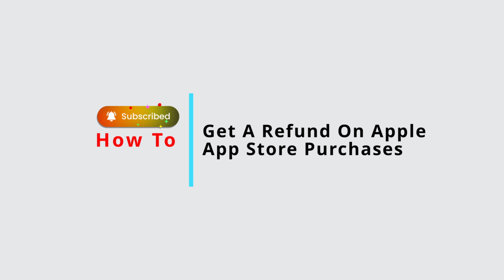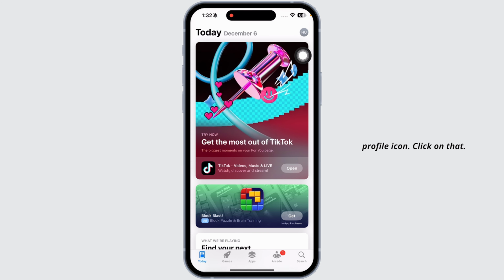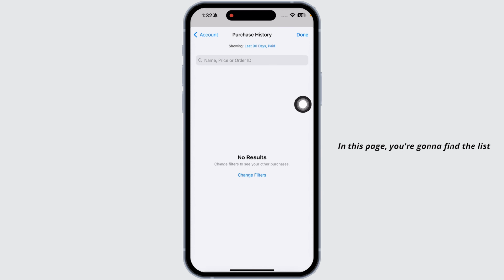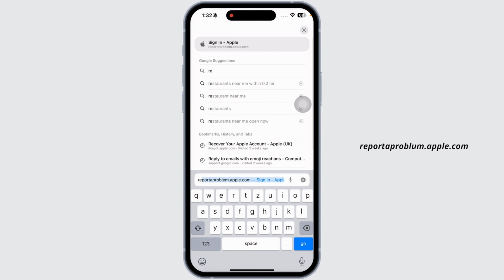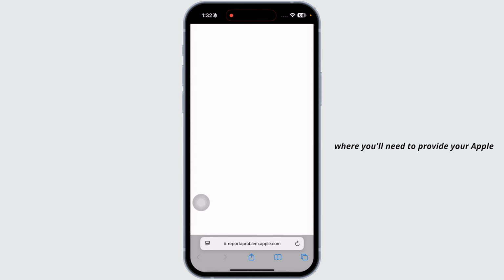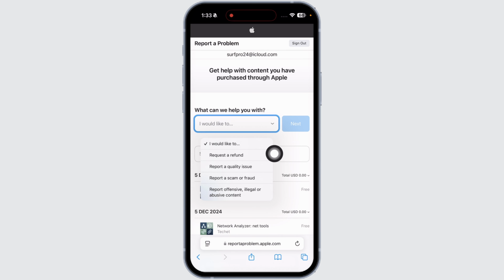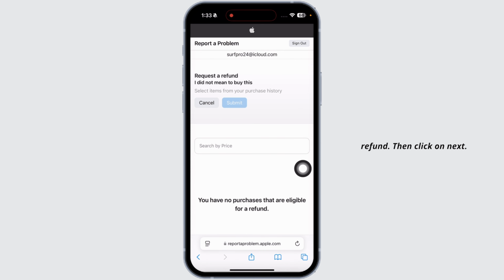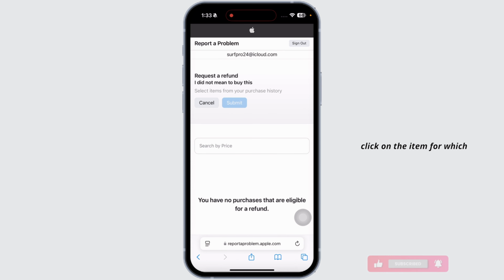How To Get A Refund On Apple App Store Purchases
Did you accidentally purchase an app or in-app item on the Apple App Store? Don’t worry! In this tutorial, we’ll show you how to easily request a refund for Apple App Store purchases in 2025. Whether it’s a mistaken charge, a subscription you didn’t authorize, or a faulty app, this guide will help you through the process.